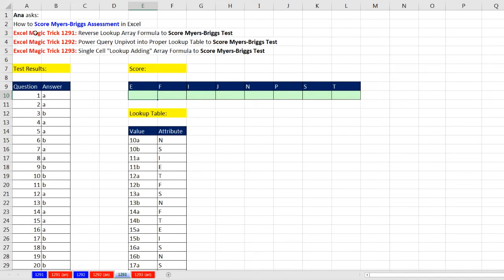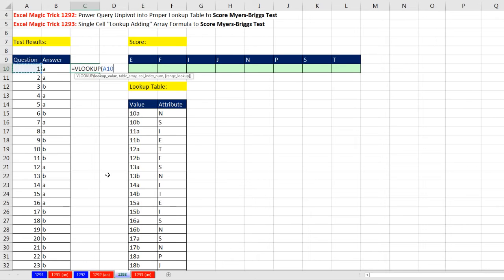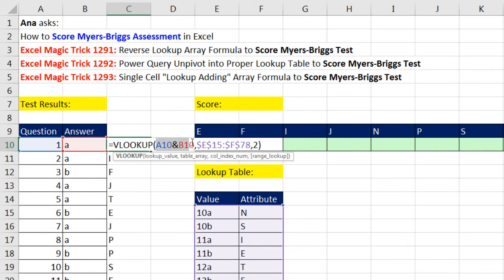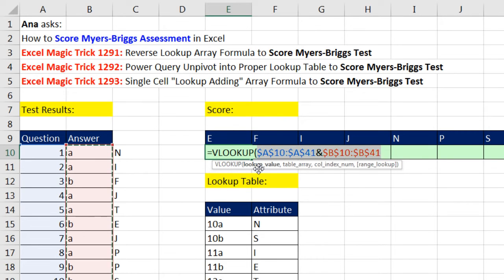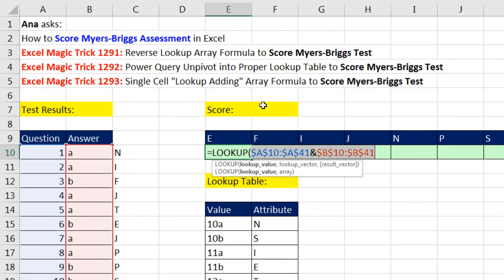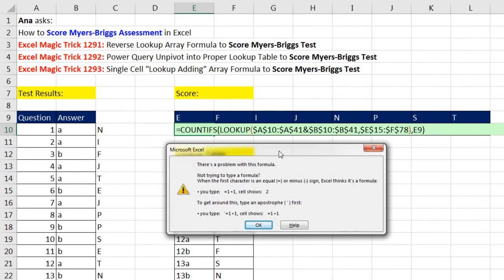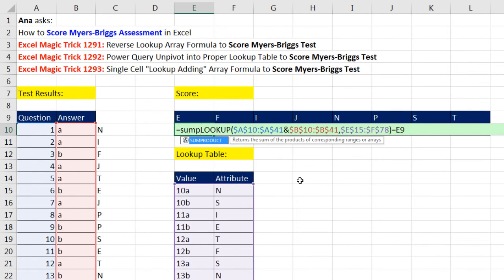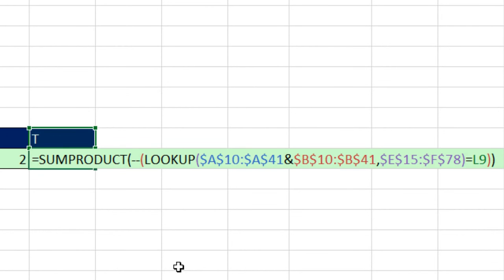Excel Magic Trick 1293 Single Cell Lookup Adding w Proper Data Set for Myers Briggs Test Score